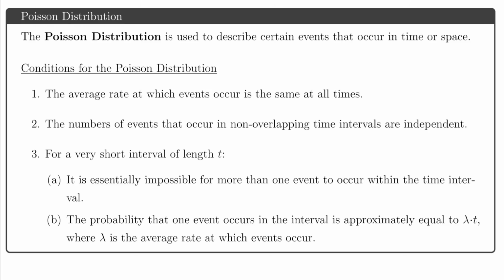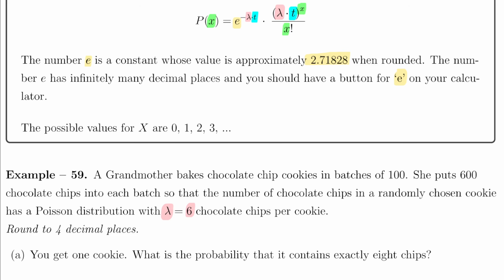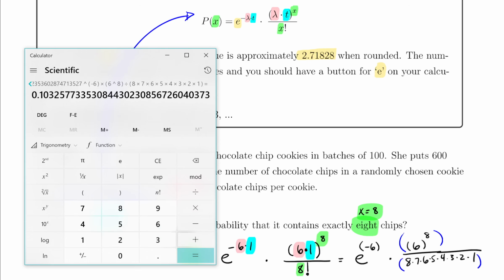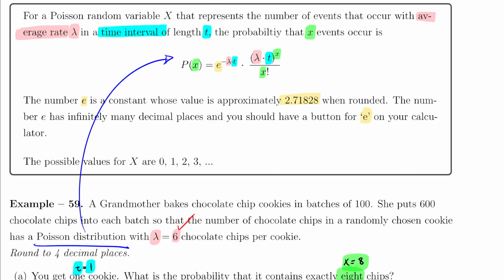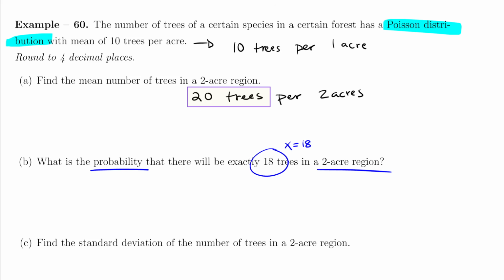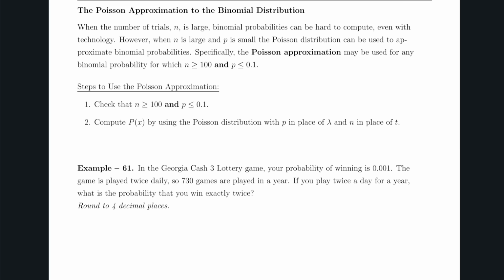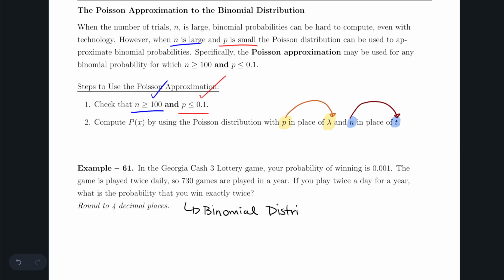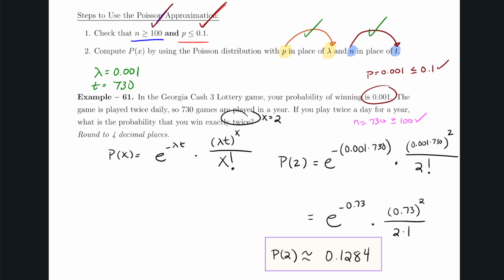6.3, The Poisson Distribution